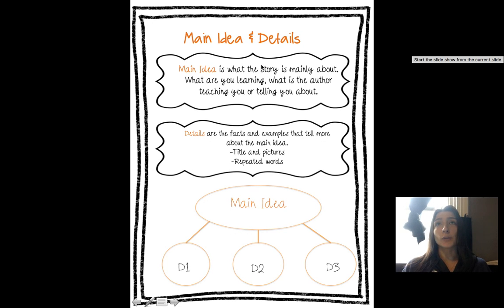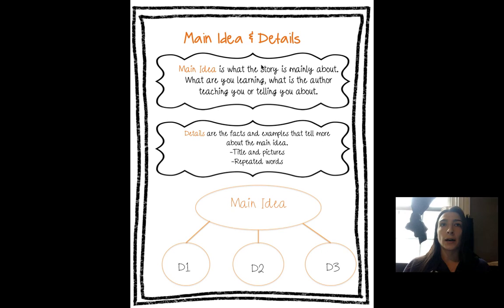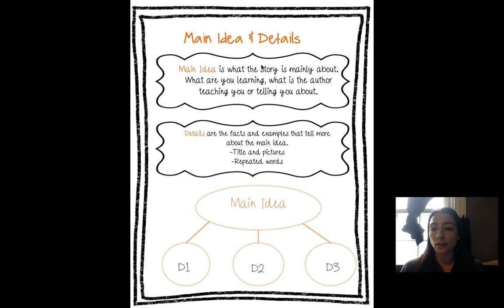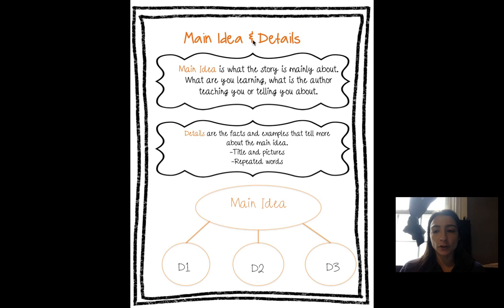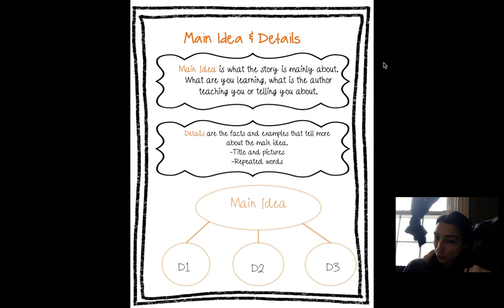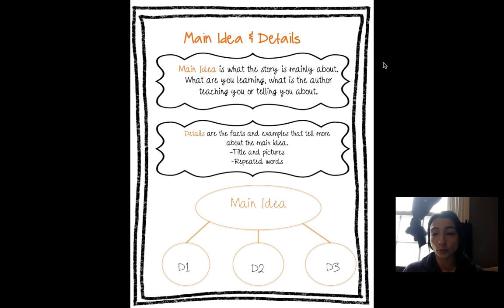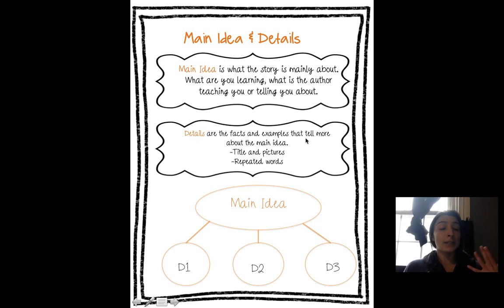Main Idea and Details